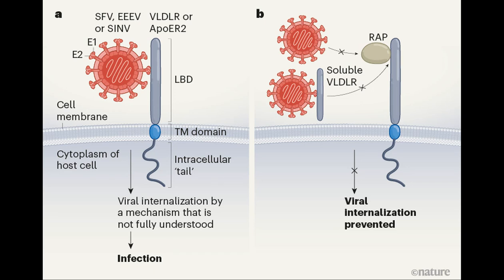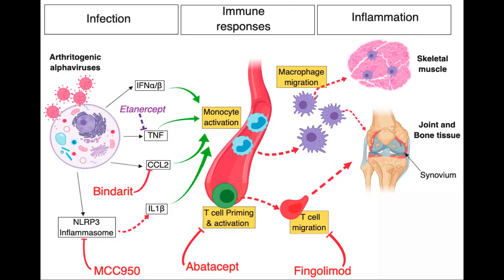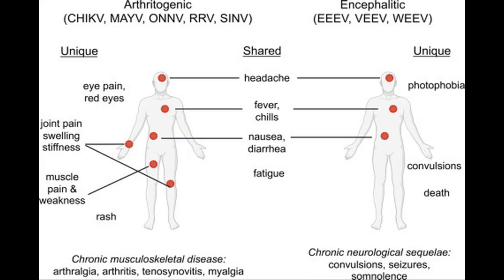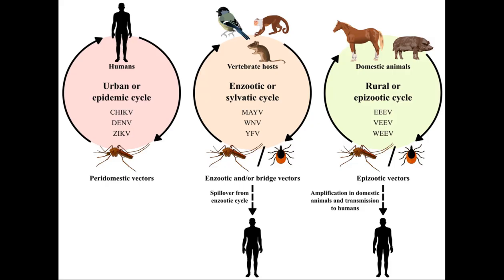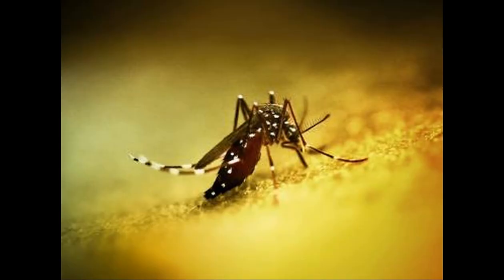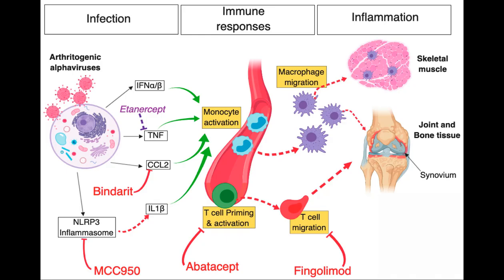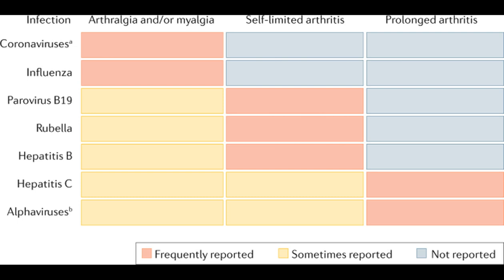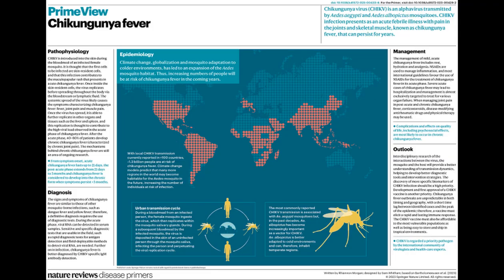Alphaviruses - Medical Common Sense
00:00 - Overview of Alphaviruses
01:00 - Symptoms and progression of Alphaviruses
01:48 - Diagnosis of Alphaviruses
02:42 - Cause and risk factor of Alphaviruses
03:43 - Treatment and management of Alphaviruses